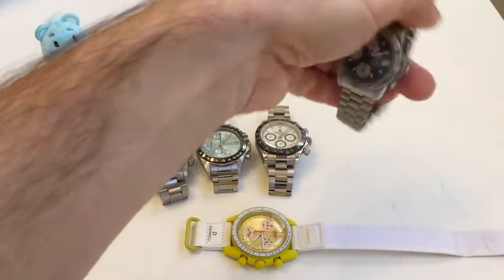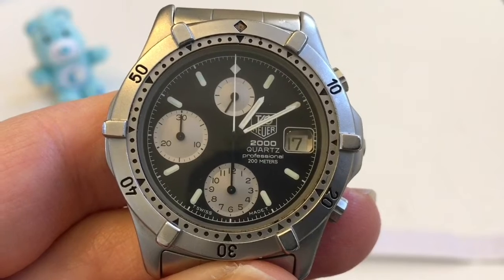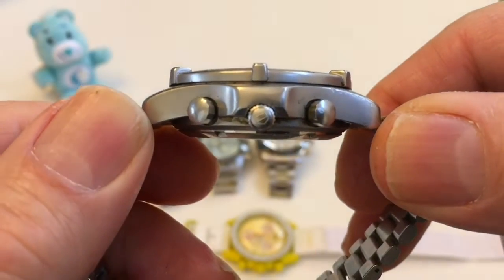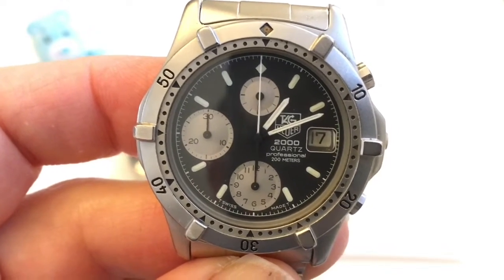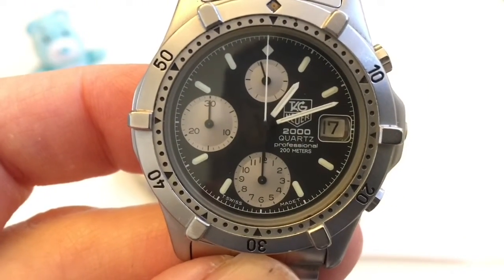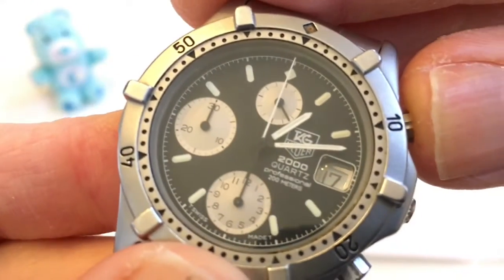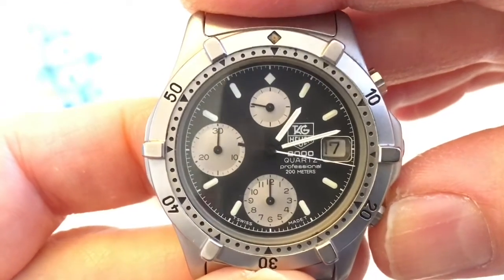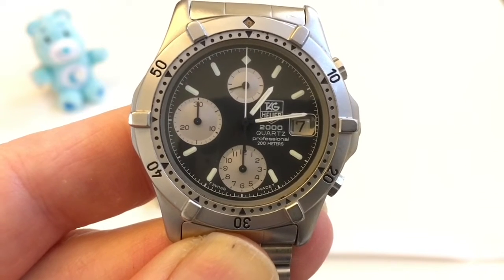The original mechaquartz? Tag Heuer 2000 Quartz Chronograph 262.006-1 cal 185 Dubois Depraz module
Is this the original mechaquartz mecha quartz watch movement?
Quick overview of mechaquartz operation in the Tag Heuer 2000 series chronograph 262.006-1 from late 1980s with calibre 185 including ETA 555.232 with attached Dubois Depraz chronograph module.